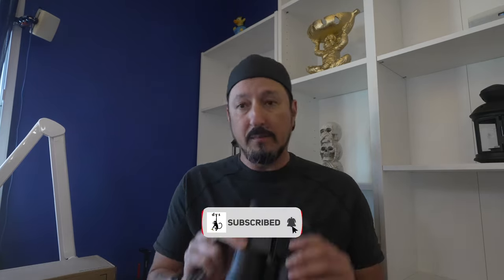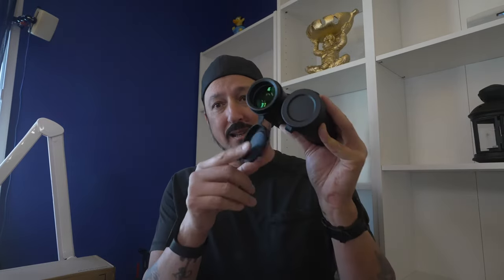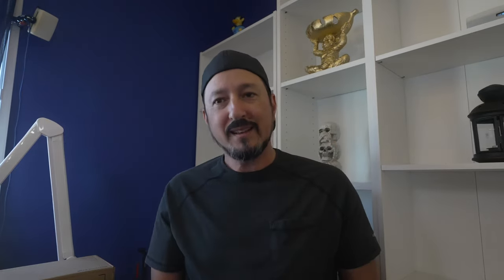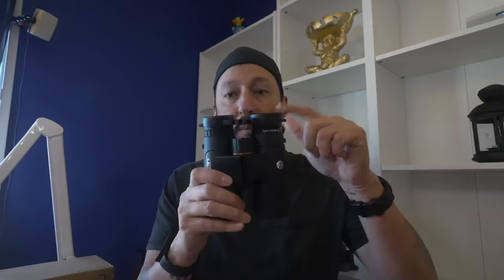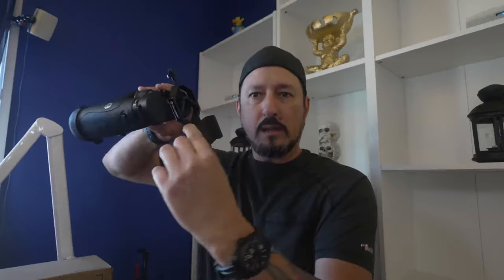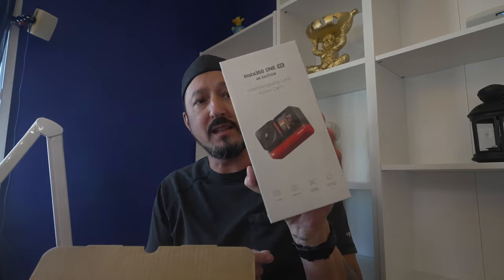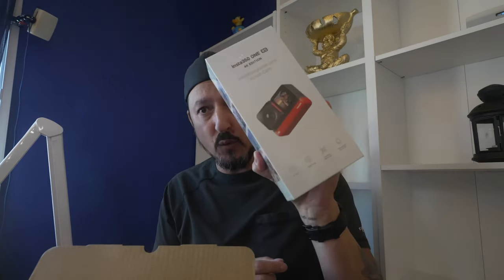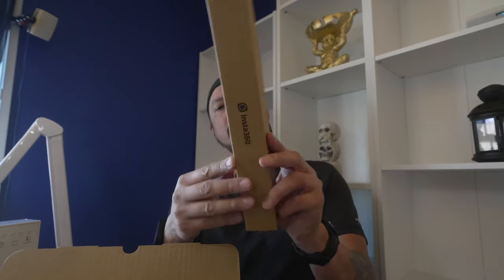Unboxing Some New Toys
Got some new loot.  Check it out!

My gear . . .

Manfrotto Tripod
Feelworld MA5
Godox AD200Pro
Godoz V860ii